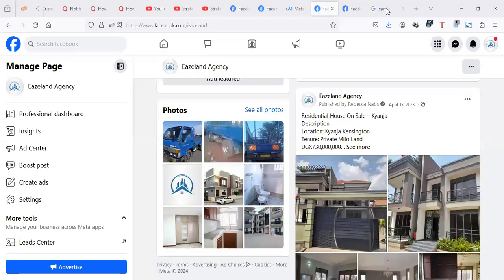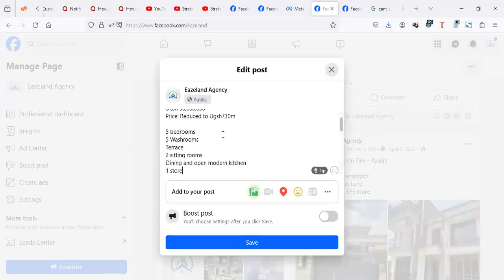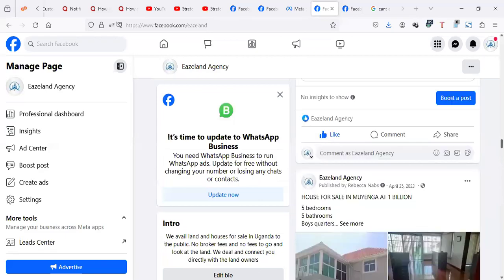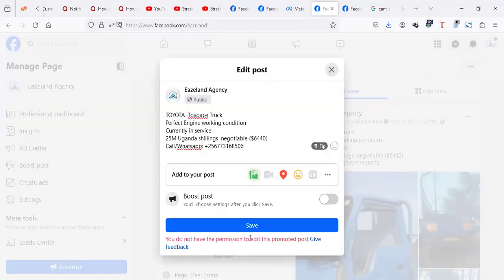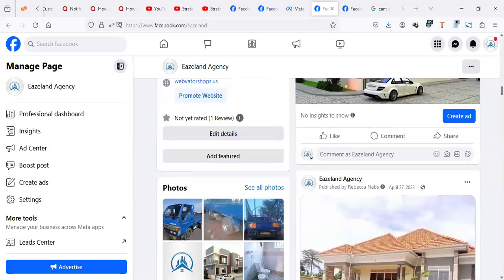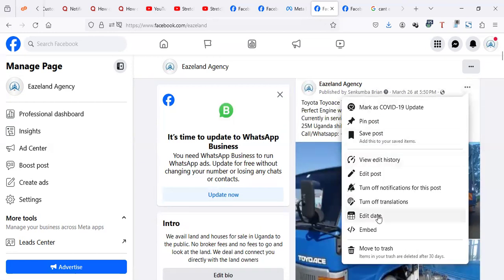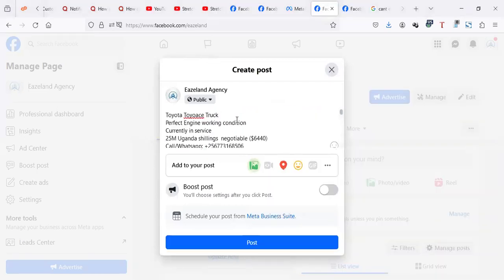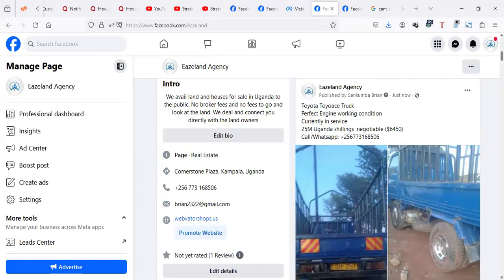How to Fix" You don't have the permission to edit this promoted post" on Facebook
Why can't I edit a post on Facebook Solution.
I will show you how to  edit a published Facebook post which has refused to be edited.
Facebook gives you error: You do not have the permission to edit this promoted post.

This is common with boosted Facebook Posts. When your  Facebook post was reviewed and published, Editing becomes a problem

If your wondering "Why won't Facebook let you  edit your ad?" or "How to enable editing on a post on Facebook?", this is the right video for you.

NB: Most cases You can't  edit a Facebook ad once it's running